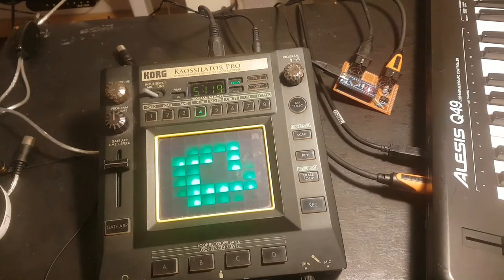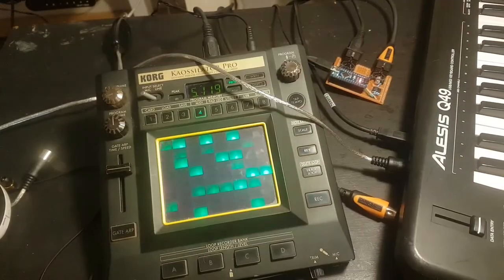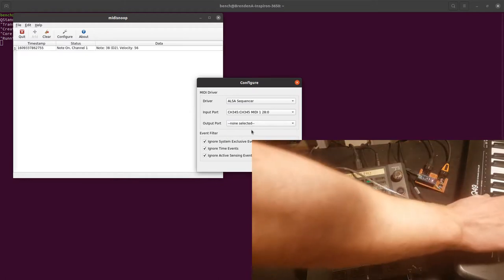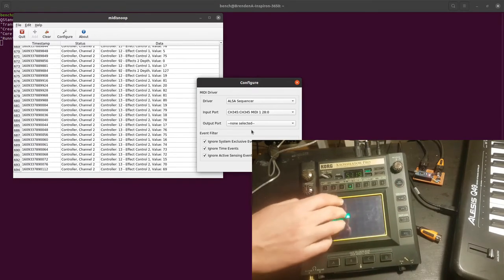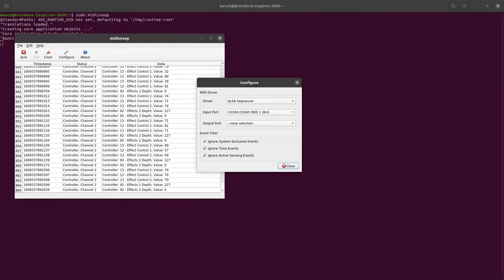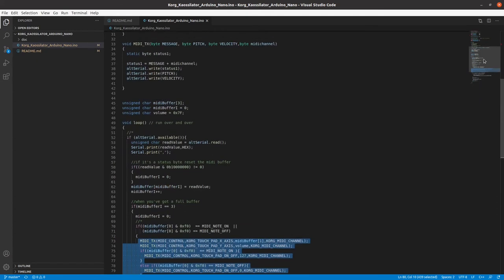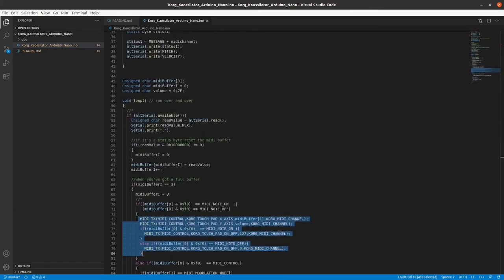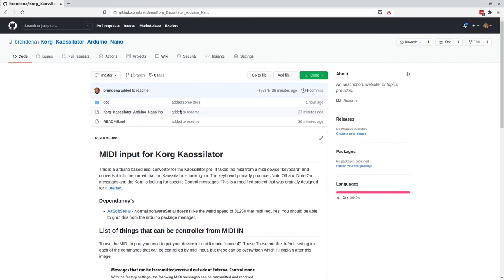MIDI in for Korg Kaossilator with Arduino Nano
If you need a refresher on midi.